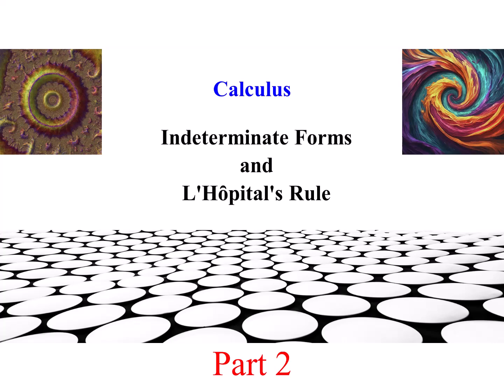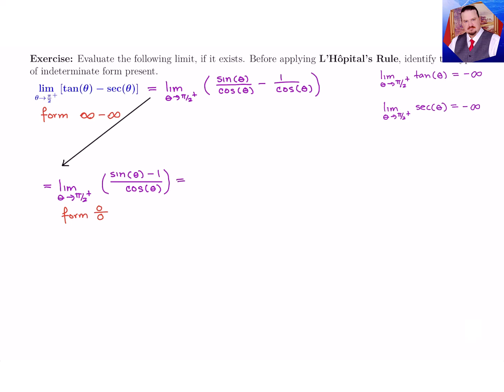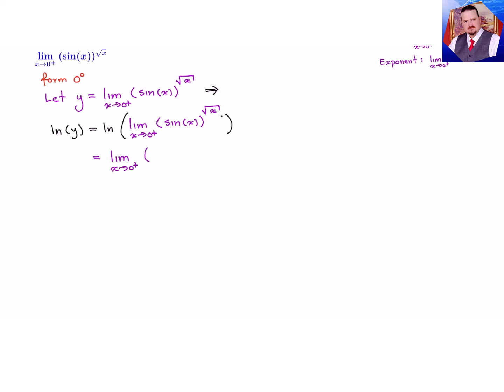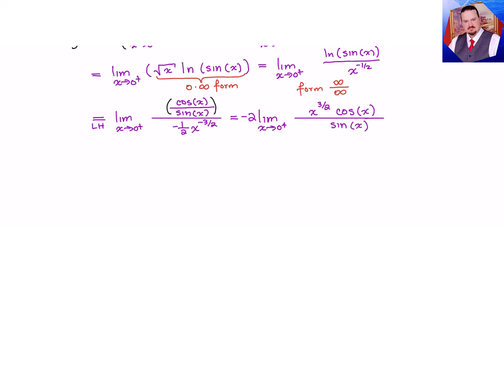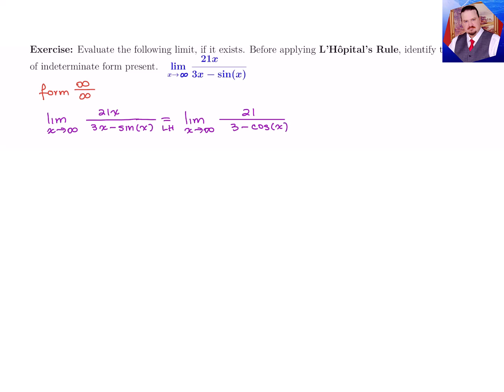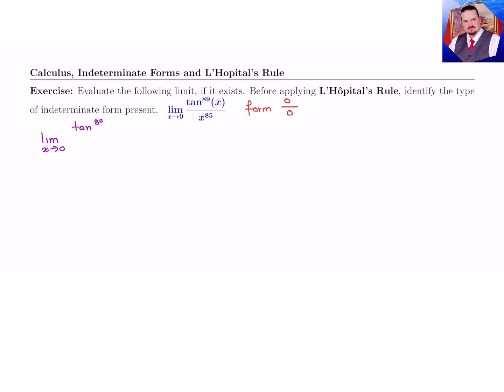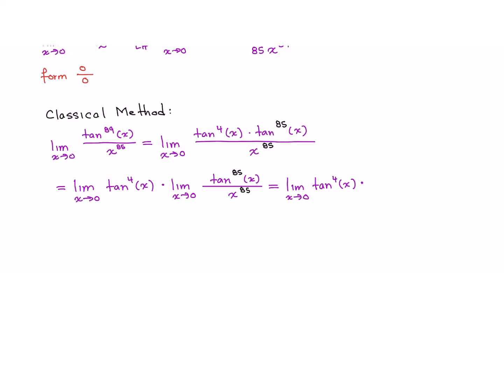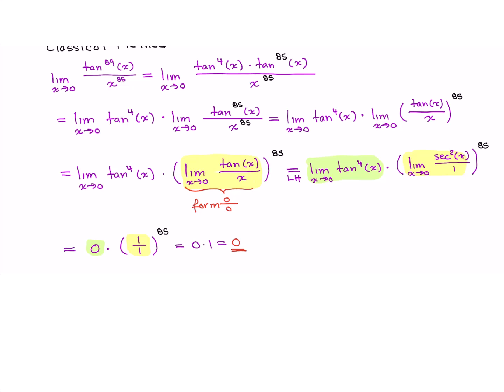Indeterminate Forms and L'Hopital's Rule -- Part 2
L'Hôpital's Rule (sometimes spelled L'Hospital) is a powerful tool in calculus for evaluating limits of functions that initially result in indeterminate forms. Indeterminate forms are expressions where the limit cannot be determined simply by substituting the value the input is approaching. The most common indeterminate forms are:

0/0: Zero divided by zero
∞/∞: Infinity divided by infinity
L'Hôpital's Rule provides a way to work around these indeterminate forms by focusing on the rates of change (derivatives) of the functions involved.

In its simplest form, L'Hôpital's Rule states:

If you're trying to find the limit of a function that looks like f(x)/g(x), and when you substitute the value 'a' that 'x' is approaching, you get either 0/0 or ∞/∞, then you can do the following:

Take the derivative of the numerator (f'(x)).
Take the derivative of the denominator (g'(x)).
Now, find the limit of f'(x)/g'(x) as x approaches 'a'.
If this new limit exists, then it's equal to the original limit you were trying to find.